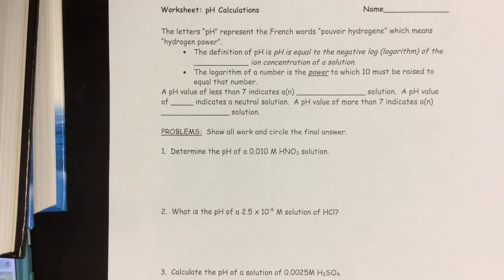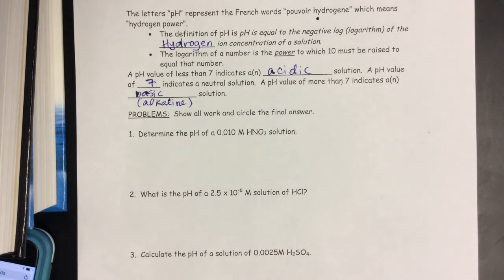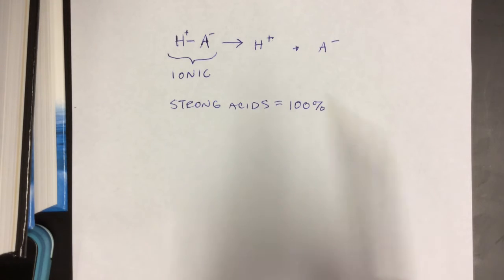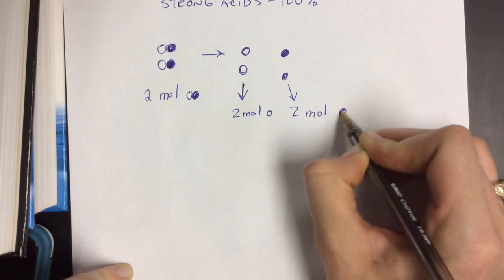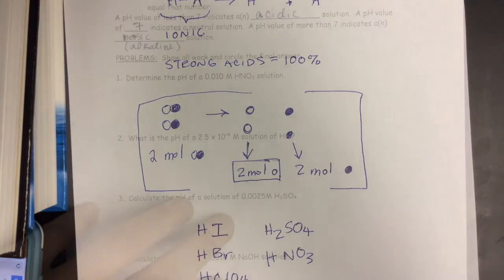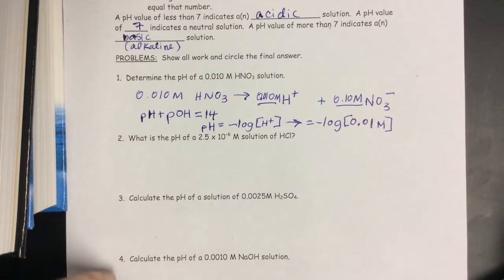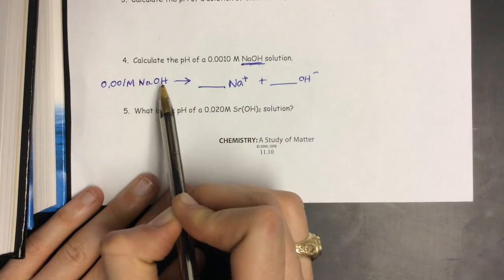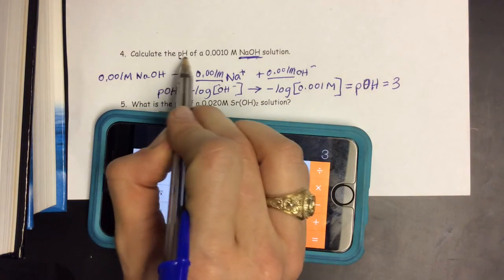Homework Help- pH Calculations